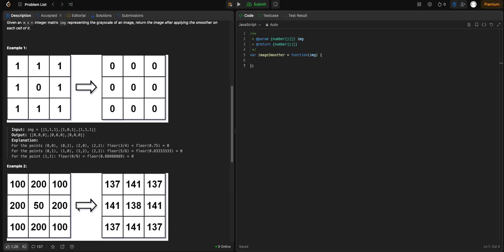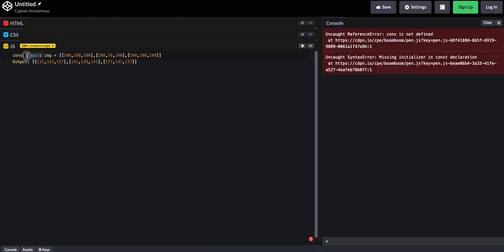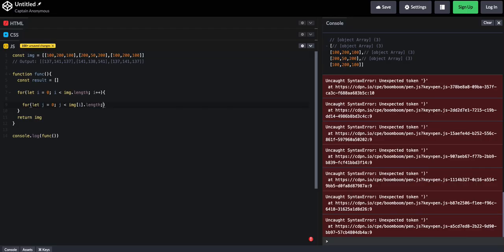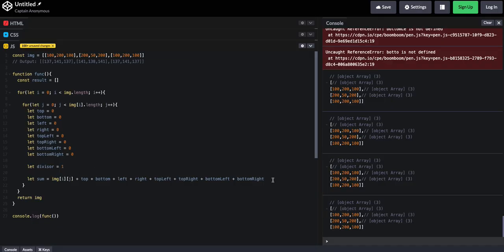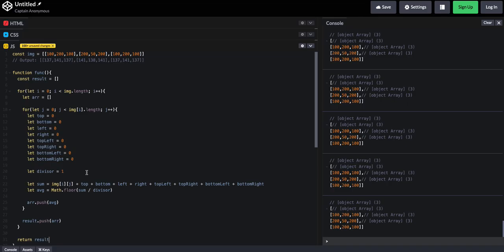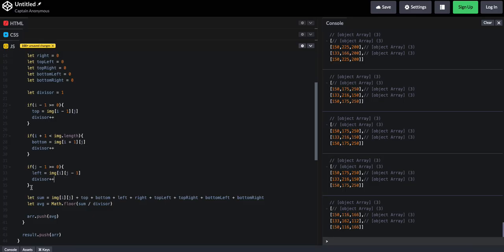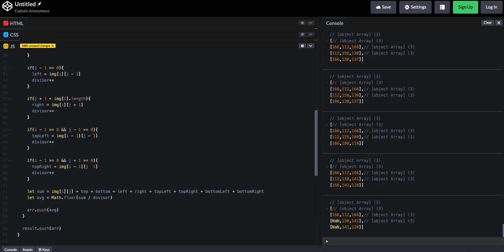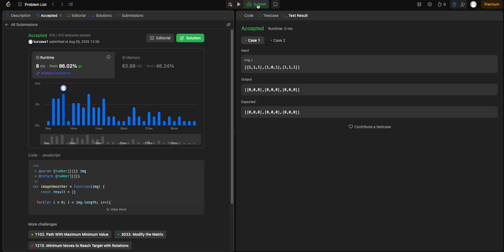Image Smoother - Leetcode 661 - Javascript